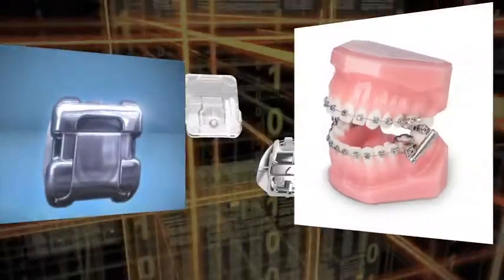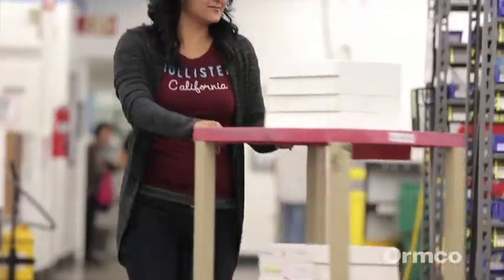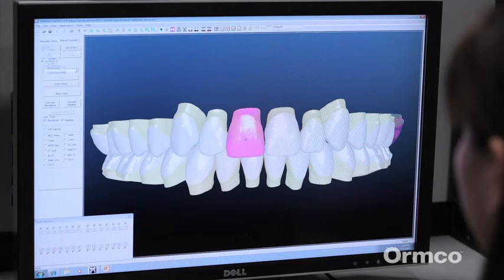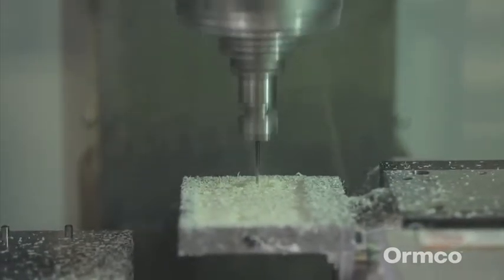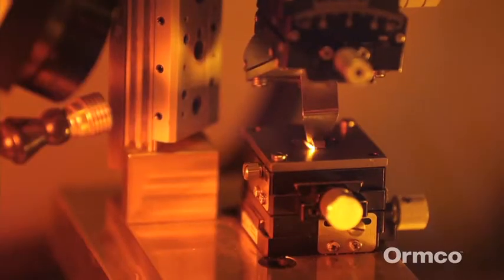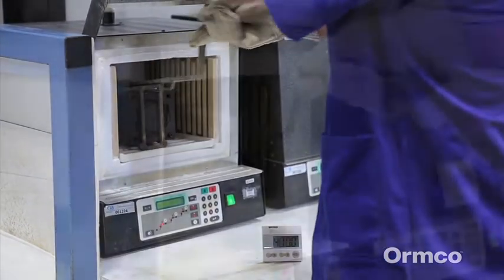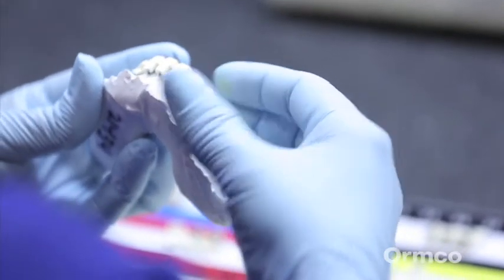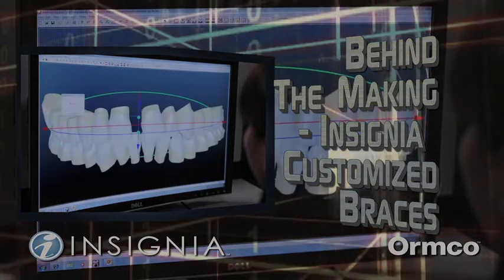Sistema Insignia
El Sistema Insignia es una ortodoncia diseñada y fabricada a medida de cada paciente. En este vídeo os mostramos todo el proceso, desde que el ortodoncista envía un escáner intraoral 3D de los dientes, pasando por el diseño y la fabricación en California (EEUU) de los brackets del sistema damon, los arcos y las llaves de transferencia para un cementado preciso.

El Dr. David González Zamora se encarga de formar a los ortodoncistas de Europa a través de cursos y congresos, enseñando a utilizar el software más avanzado en diagnóstico y planificación para ortodoncia, así como el manejo clínico del sistema damon insignia.